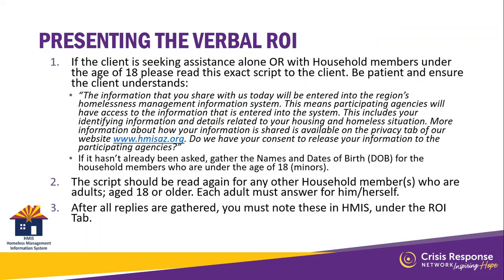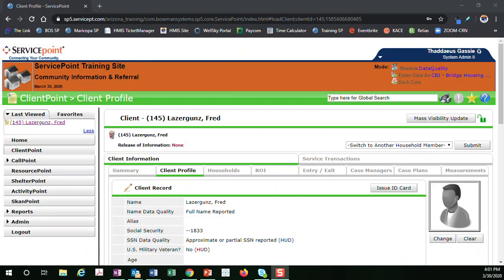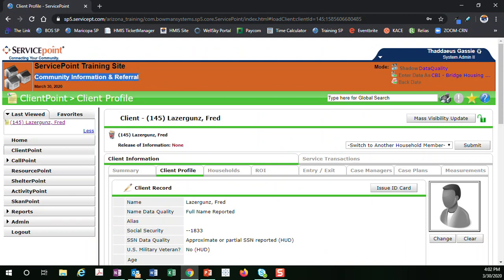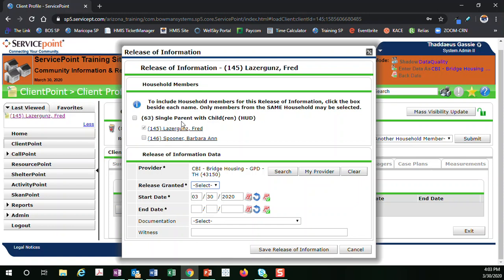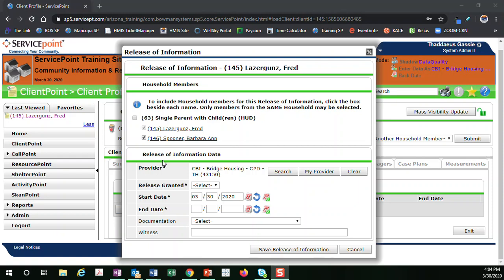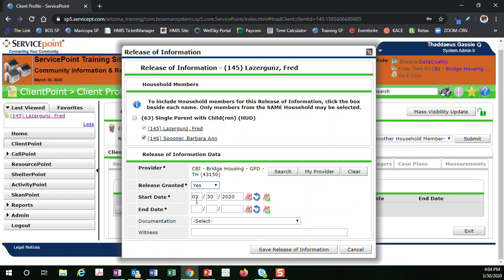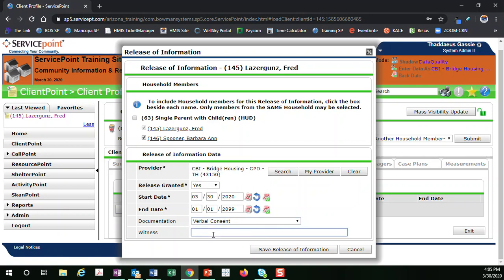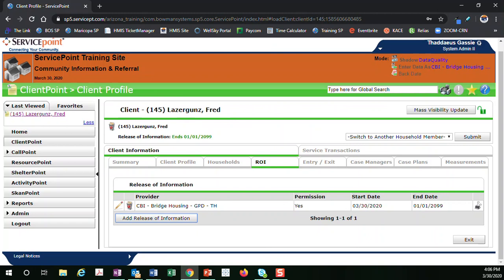How to obtain a "Verbal" Release of Information (ROI) and Record it on the ROI Tab.